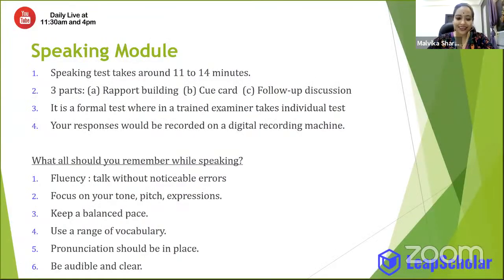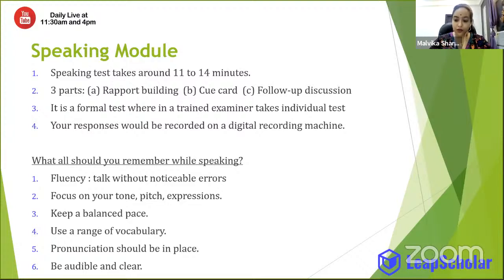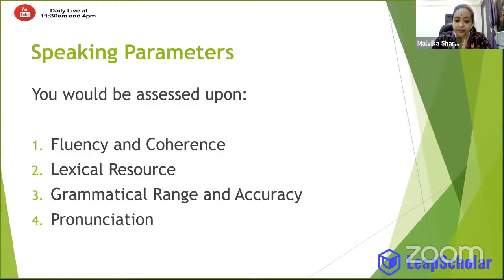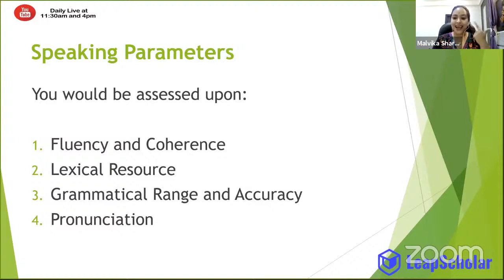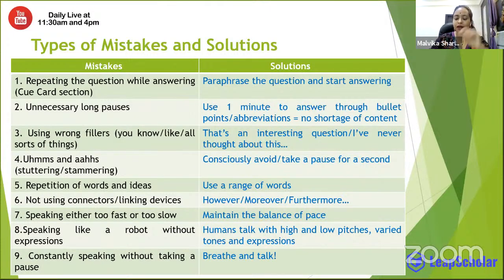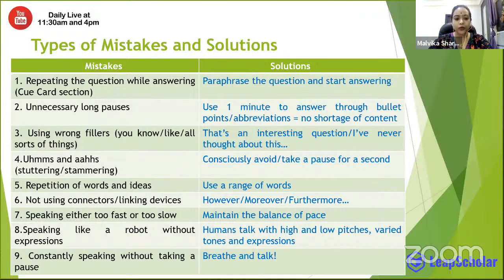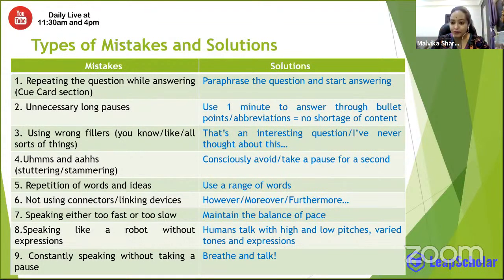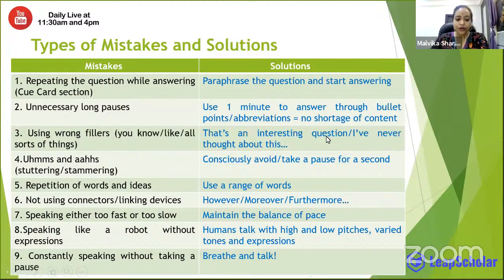Common mistakes that students make in Speaking | LeapScholar IELTS 2021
This one is a highly requested video by our students! Today Malvika mam will tell you some very common mistakes that students end up making in their speaking section. This lecture will definitely help you improve and score a stellar 8.5 band in the speaking module!

Don't forget to join us everyday at 11:30 am and 4 pm for new and informative Lives!

✅Register for our crash course now!

Do check the other videos too-

1. Largest community of study abroad aspirants where you can find speaking partners,
2. Access to the best resources for IELTS preparation
3. Live sessions by India's top IELTS educators
3. One-on-one speaking evaluation with experts
4. Detailed writing task feedback
5. Recordings of all the sessions
6. 1000s of practice exercises for all modules